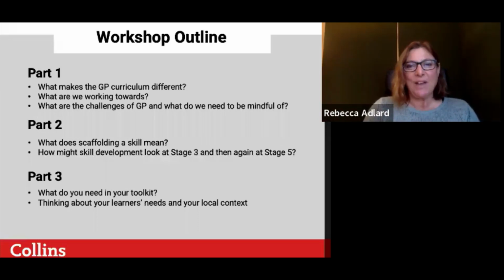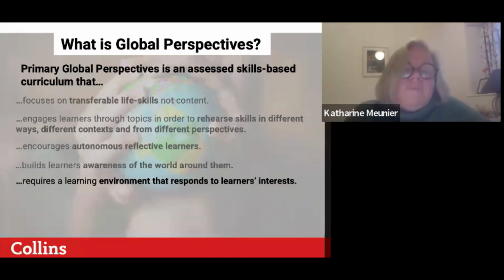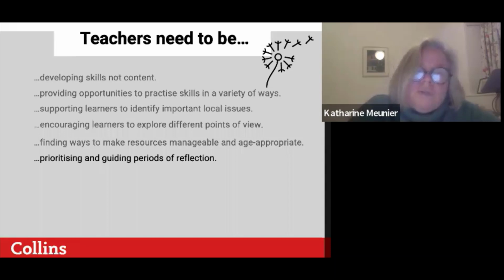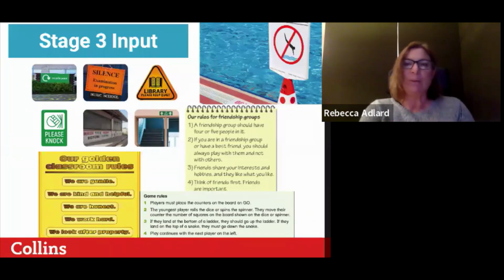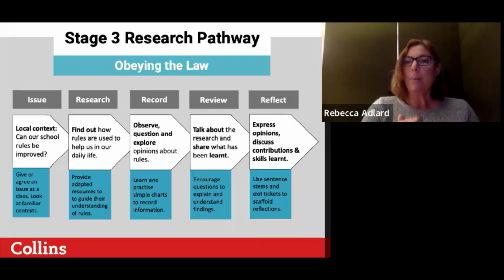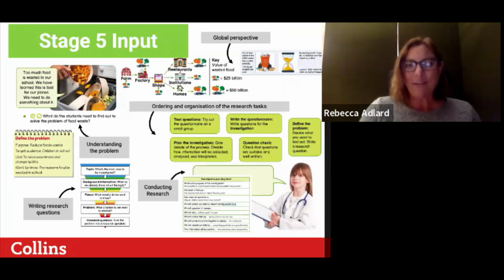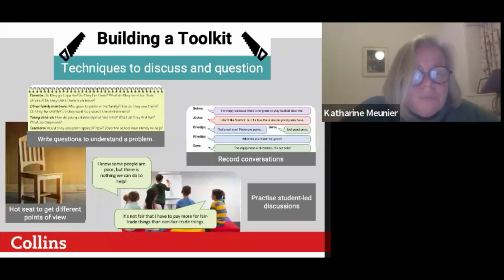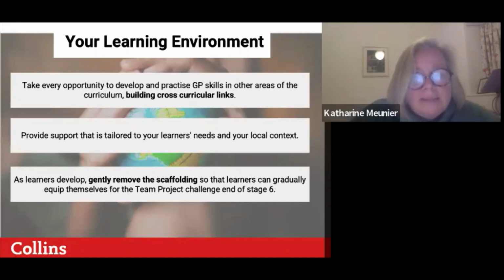Collins International Webinars | Growing Global Citizens using local context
With Rebecca Adlard & Katharine Meunier

How can young learners develop the transferable skills needed for Cambridge Primary Global Perspectives™? In this webinar, we will discuss ideas on how to teach the discrete skills young learners can apply to different topics and challenges in their local context. We will look at different strategies to scaffold learning and develop independent and reflective learners.

Find out more about our Cambridge Primary Global Perspectives™ resources: collins.co.uk/collections/cambridge-primary-global-perspectives